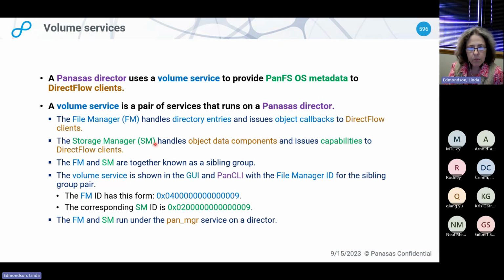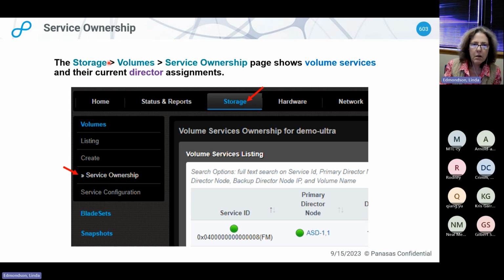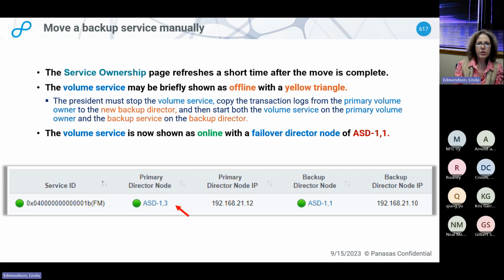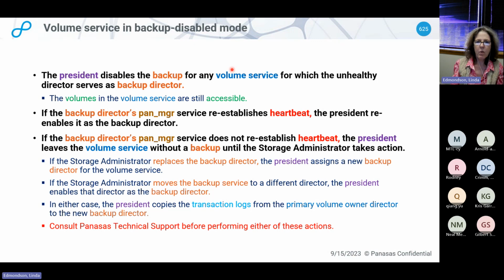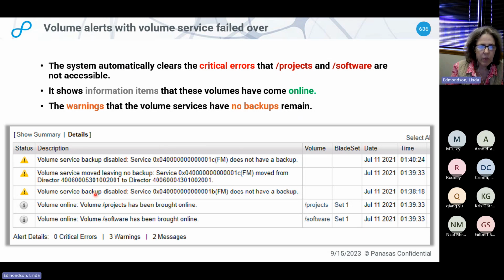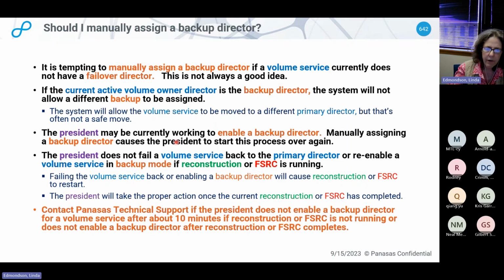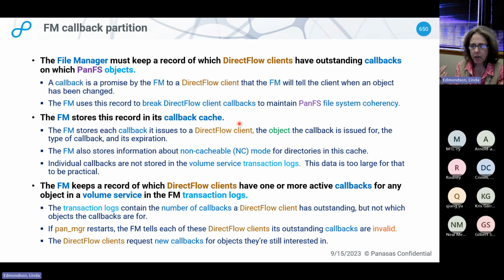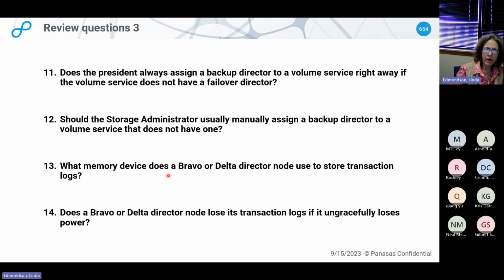Day 5 - Volume Services